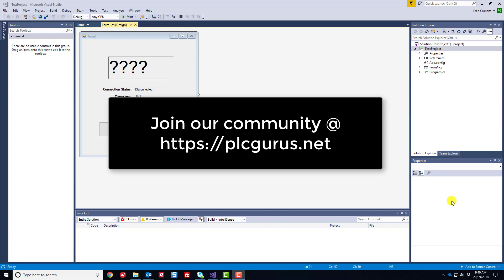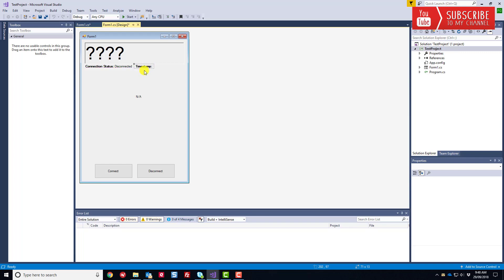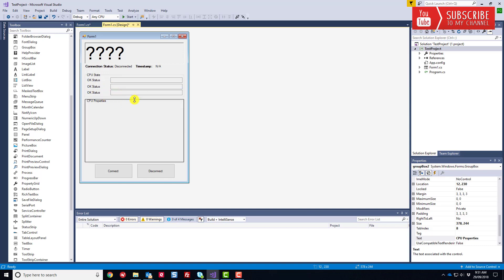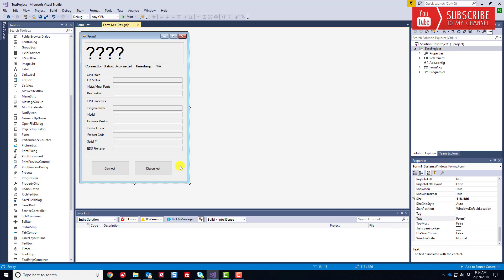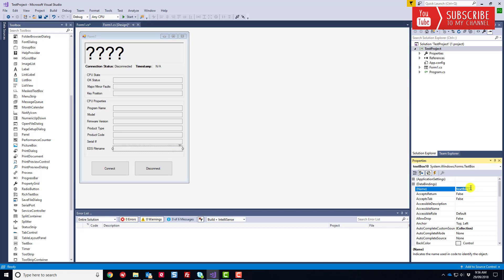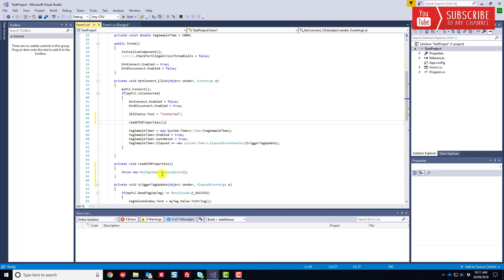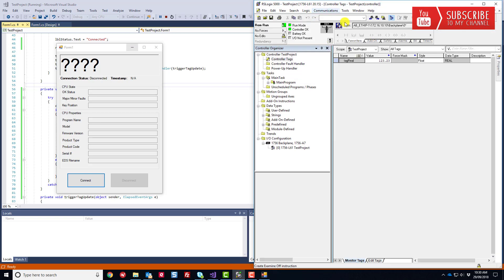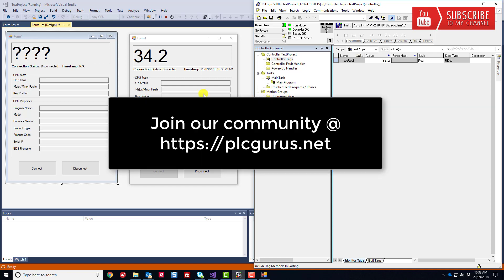PLCGurus.NET - C# HMI - Reading CPU (PLC) Properties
In this video we continue working our TestProject and I walk you through the steps of making your C# HMI application capable of reading in you CPU or controller properties.